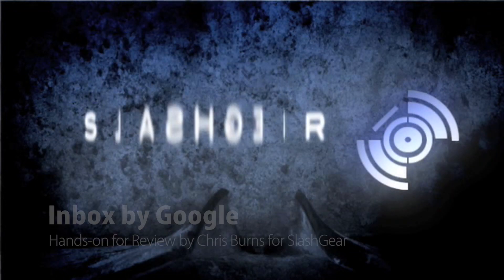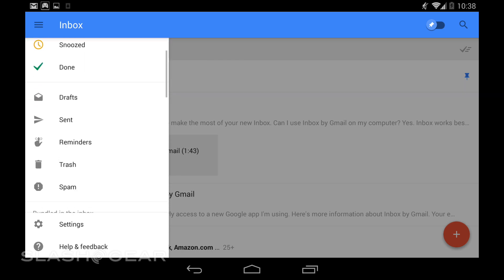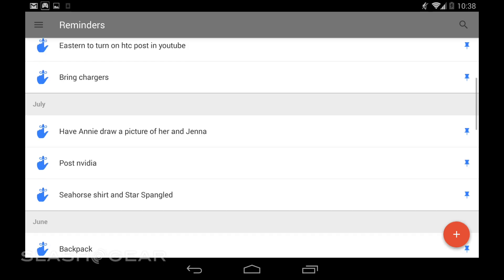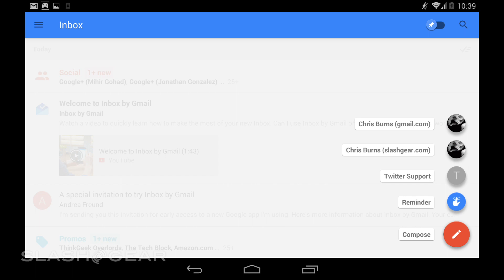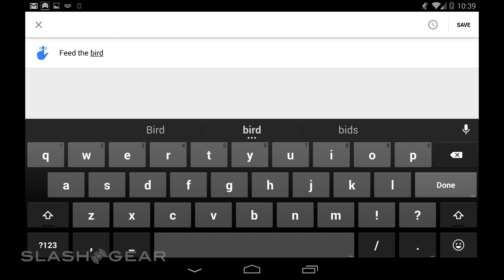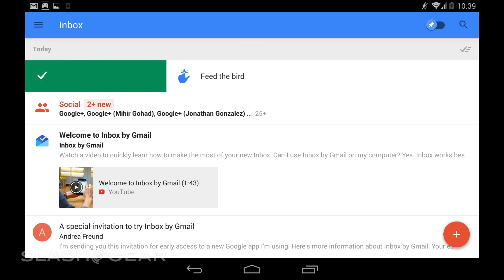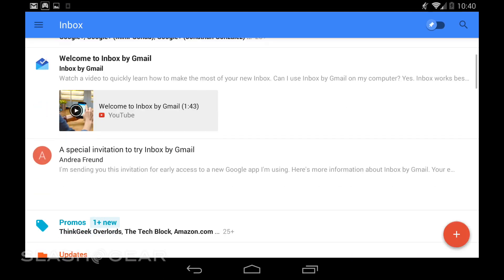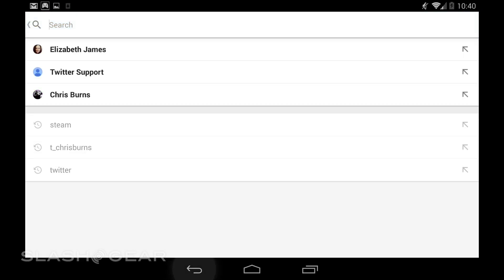Inbox by Google for Gmail hands-on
Inbox by Google for Gmail hands-on by Chris Burns for SlashGear